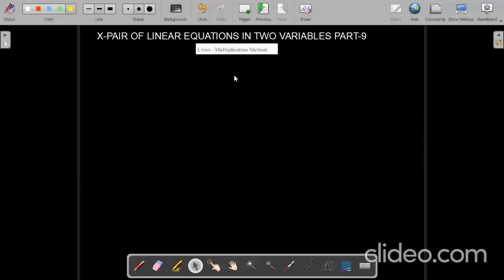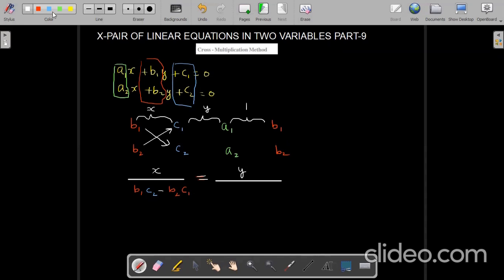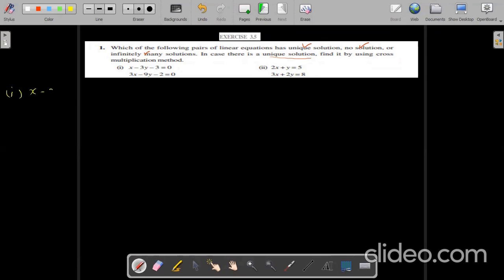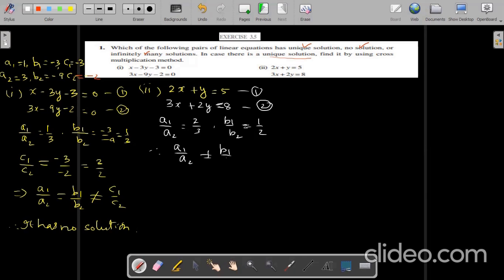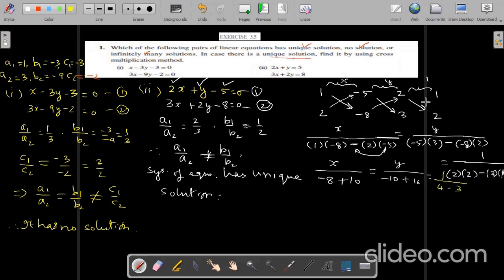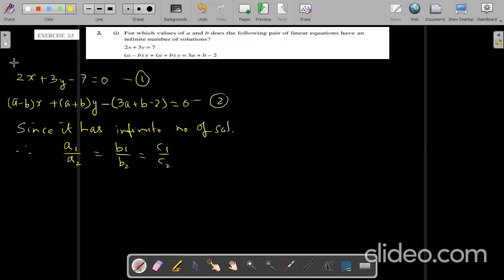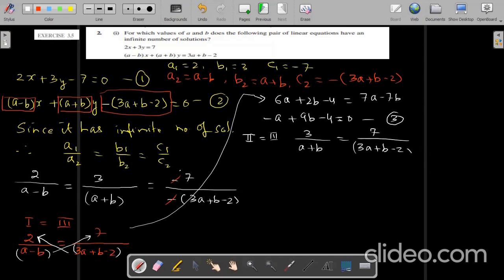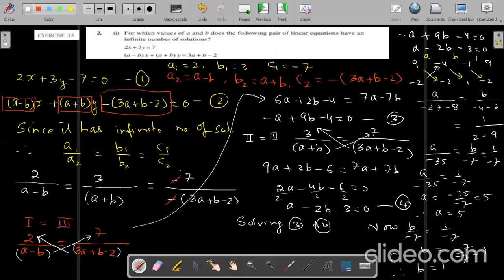X- PAIR OF LINEARS EQUATIONS IN TWO VARIABLES PART- 9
1.CROSS MULTIPLICATION METHOD.
2. EXERCISE-3.5/Q-1-(I)(II),Q-2-(I).